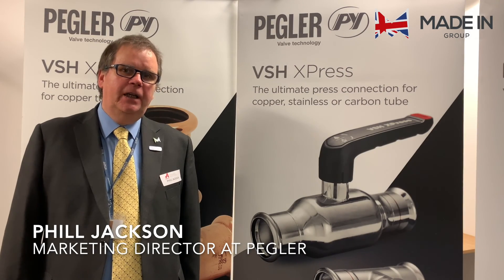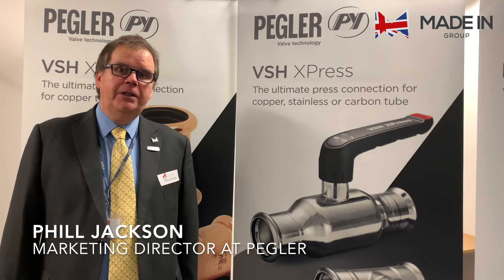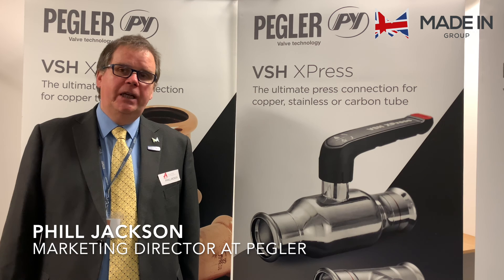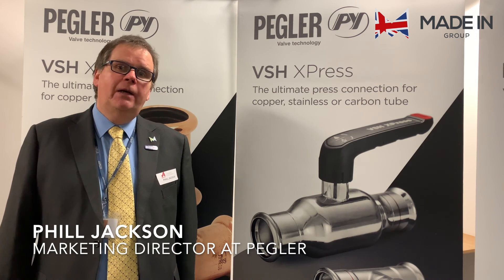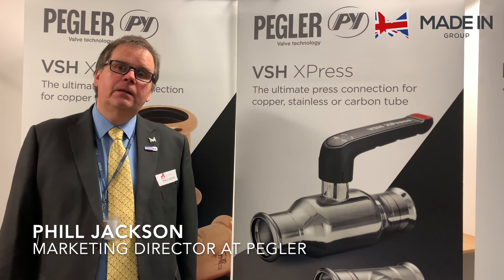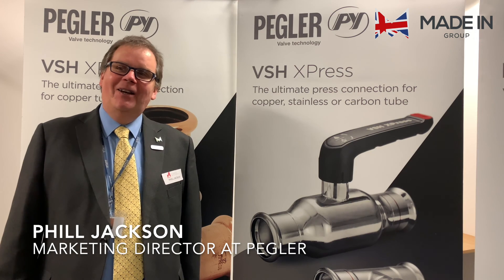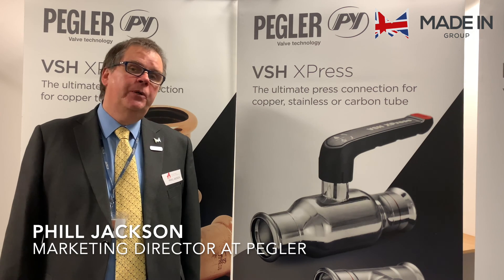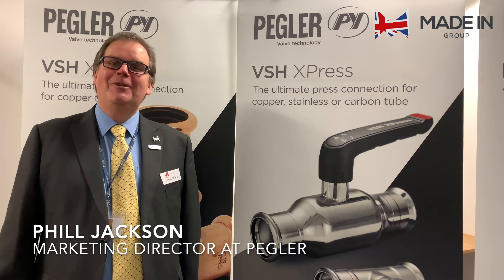Phill Jackson - Pegler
Phill Jackson, Marketing Director at Pegler, tells us what he hopes MiY members took away from Pegler's Made in Group Best Practice event.